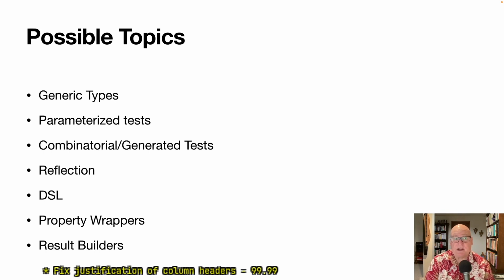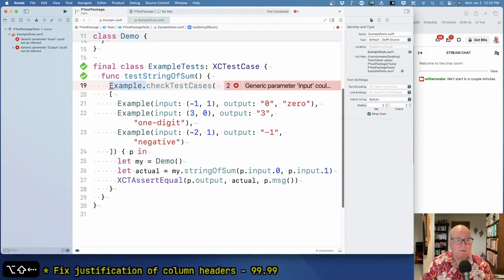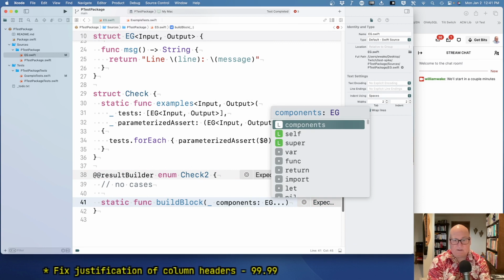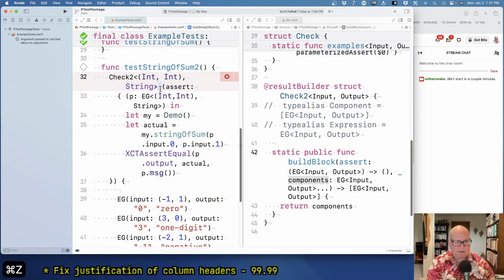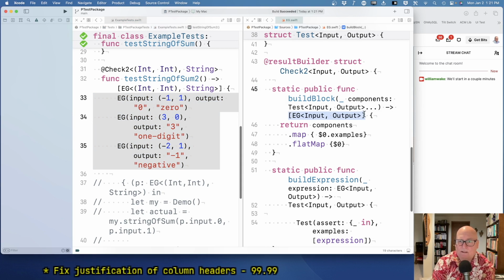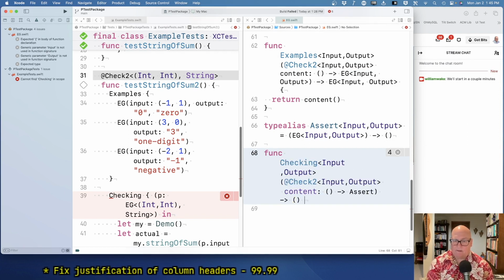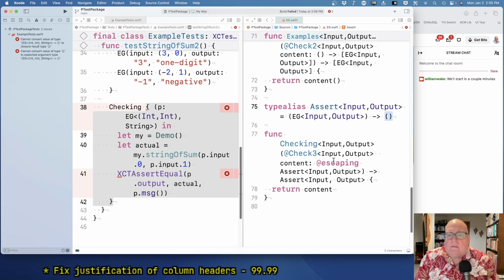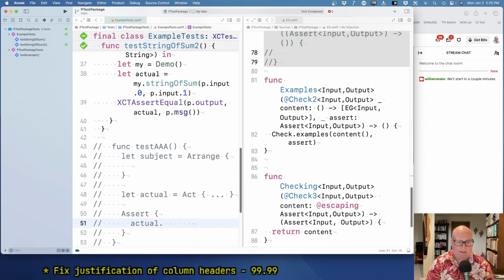TEST-23-01: Testing Framework - Software Explorations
We started off by tightening up a small framework I put together for parameterized testing in Swift. Then we started playing around with @resultBuilder, Swift's tool for internal DSLs. We're trying to make everything a little lighter weight, just creating instances of examples rather than formally putting them in an array. We made some progress, but I'm not sure if the result is enough better. Next time, we'll try this for the Arrange-Act-Assert pattern.